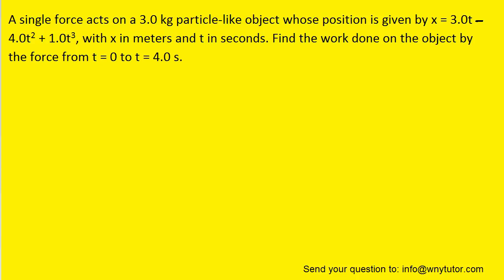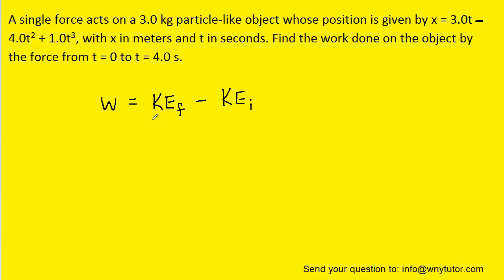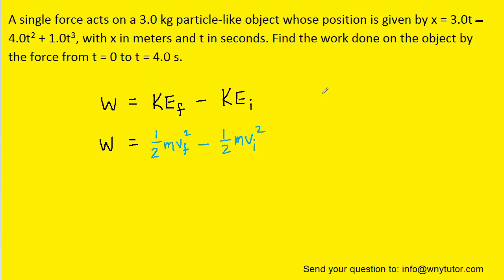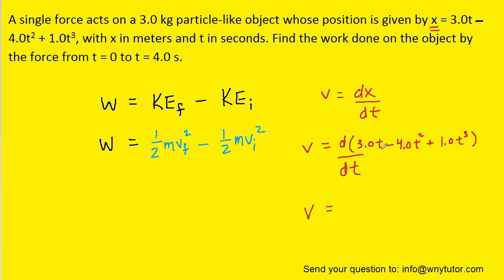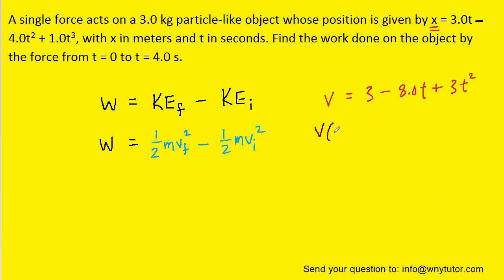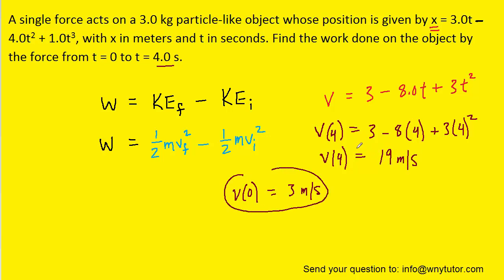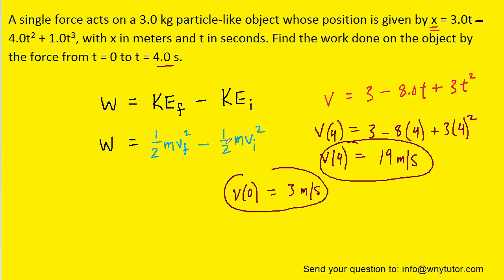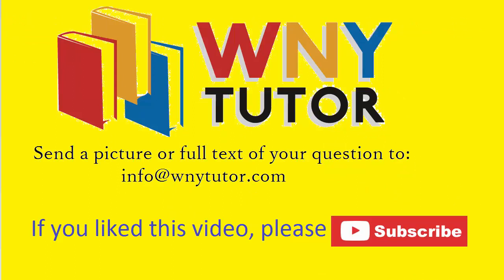A single force acts on a 3.0 kg particle-like object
A single force acts on a 3.0 kg particle-like object whose position is given by x = 3.0t - 4.0t^2 + 1.0t^3, with x in meters and t in seconds. Find the work done on the object by the force from t = 0 to t = 4.0 s.